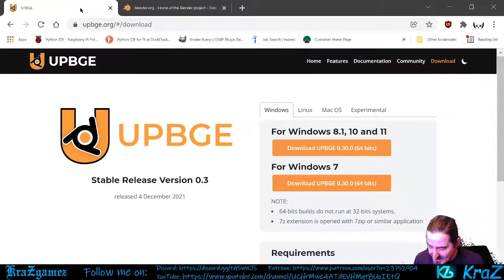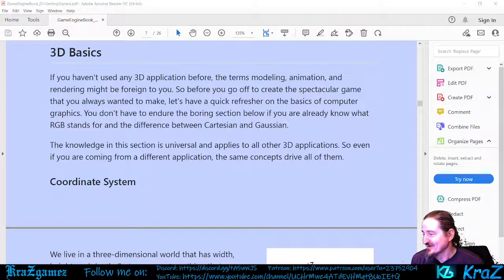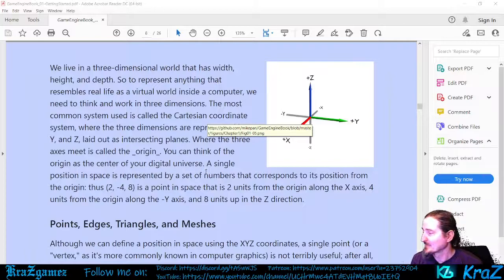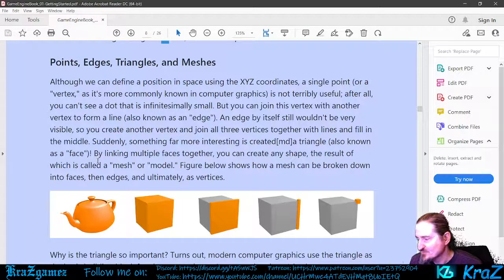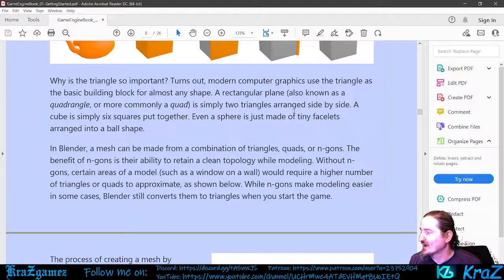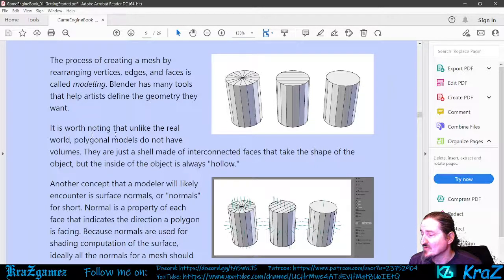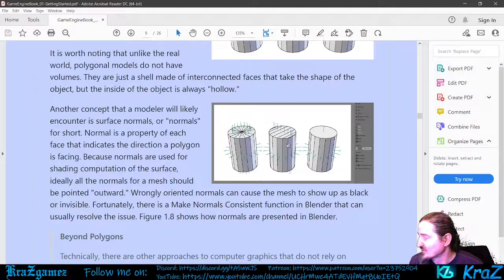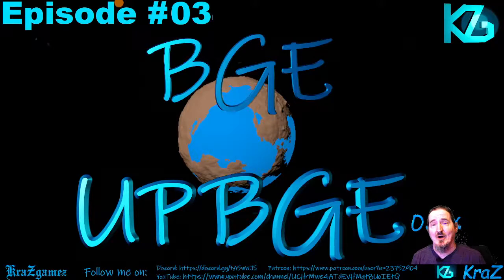Episode #03 UPBGE: 3D Basics... Yawn... Wait I didn't know that!